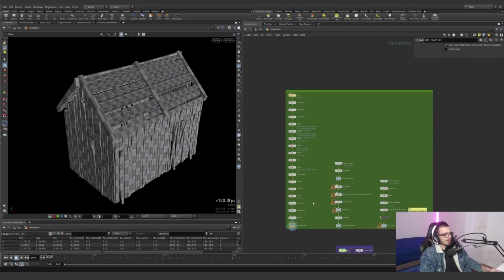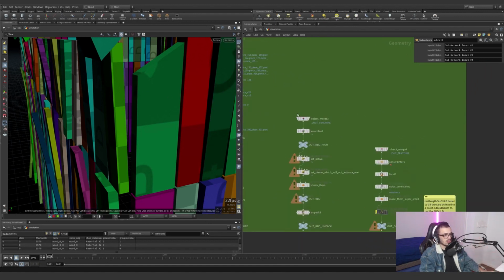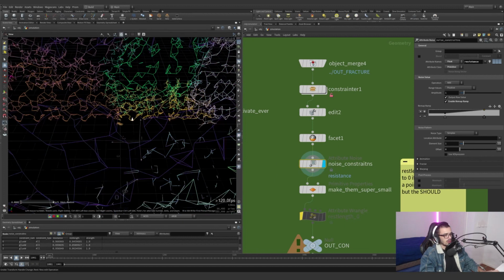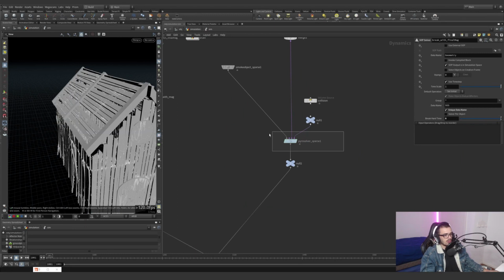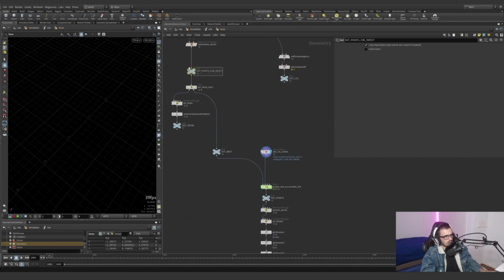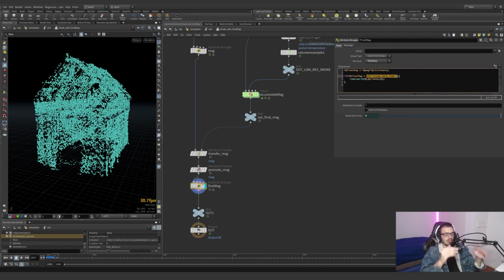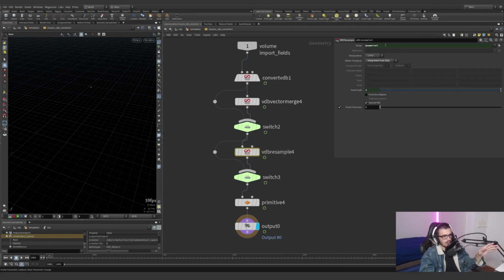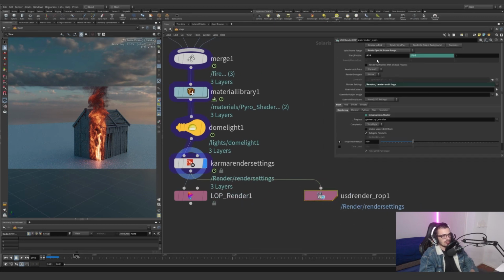Houdini FX Secrets Revealed: Creating Mesmerizing Fire and Wood Effects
Welcome back! In this tutorial, we'll show you how to create stunning fire and wood simulations in Houdini FX. You'll learn how to use custom settings to create realistic physics, and create dynamic flames that will make your scenes come alive. Set your world on fire!

0:00 Intro (Cool Intro)
1:10 Fracturing. RBD Packed Geometry. Constraints
12:00 Simulation Introduction
16:44 Diving In
20:44 Hardest Part. Solver.
26:30 Pyro Solver Settings
28:28 Output
31:01 PreStage
32:00 Stage
33:57 Cool Outro